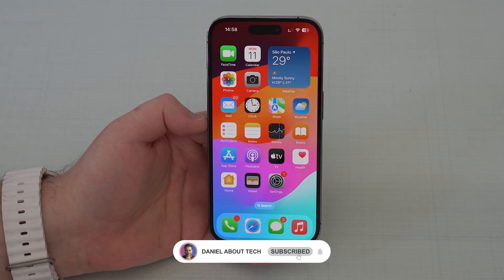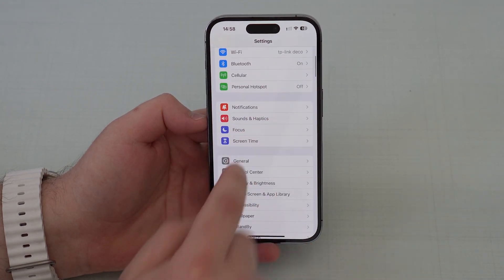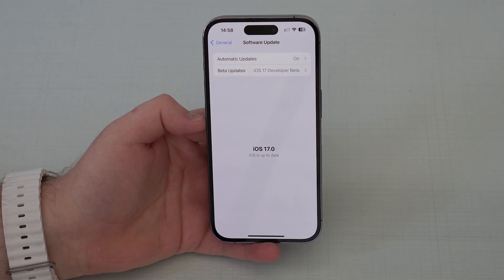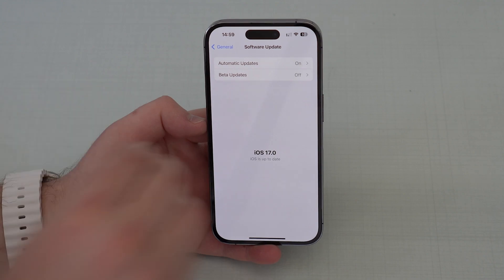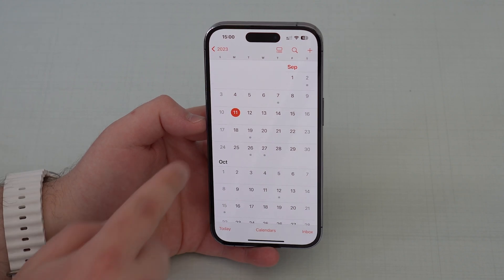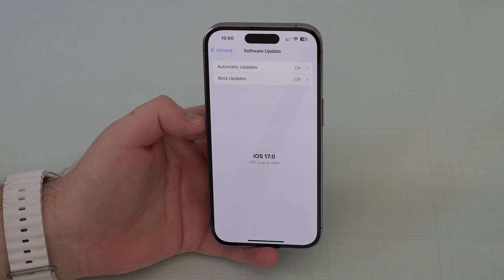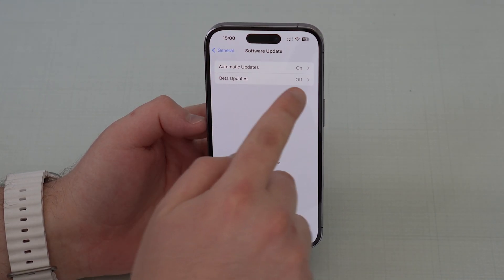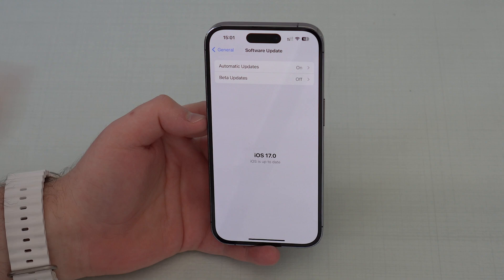Running iOS 17 Beta on your iPhone? You Must Remove it NOW!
Remove iOS 17 Beta with single clicks and fix 150+ iOS system problems without loosing data.

In this simple video I teach you how to remove the iOS 17 Beta Profile and install the final, stable and official version of iOS 17! Hope you like it.